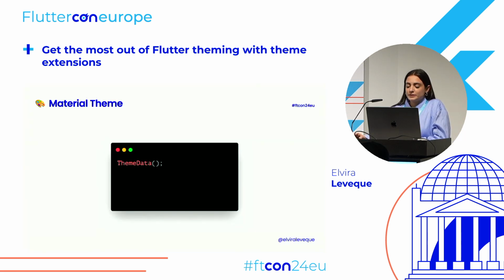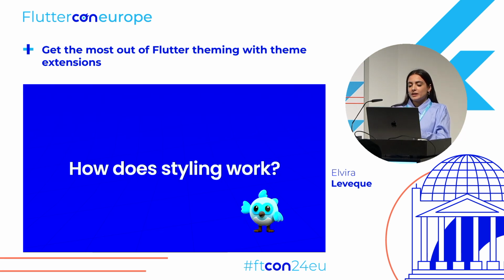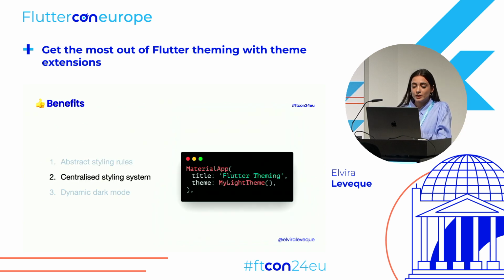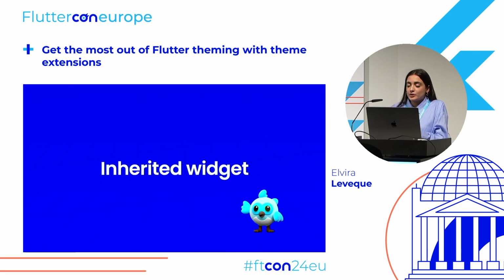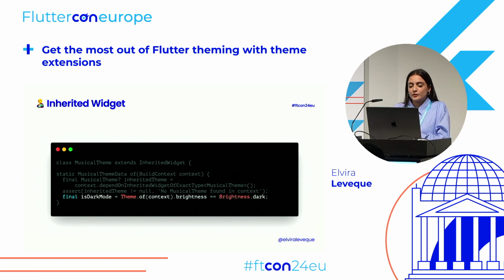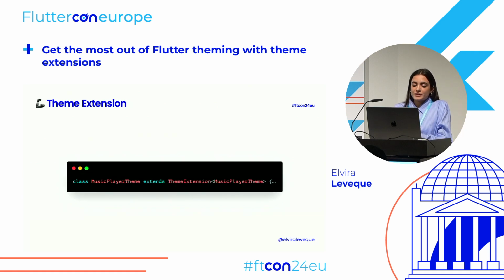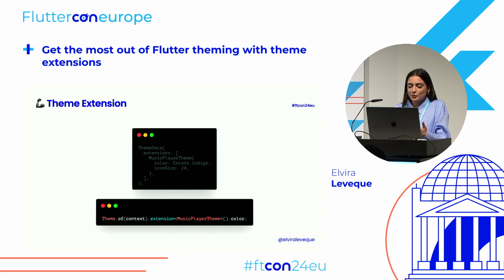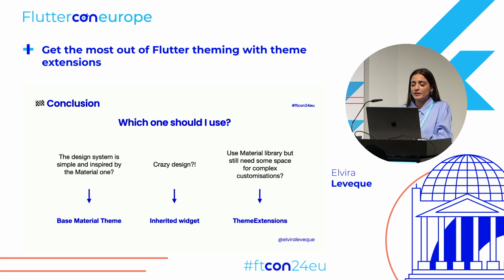Get the most out of Flutter theming with theme extensions - Elvira Leveque | Fluttercon EU 2024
🎤 Talk: Get the most out of Flutter theming with theme extensions
👤 Speaker: Elvira Leveque
📍 Event: Fluttercon EU 2024
📅 Date: July 3rd -5th,2024